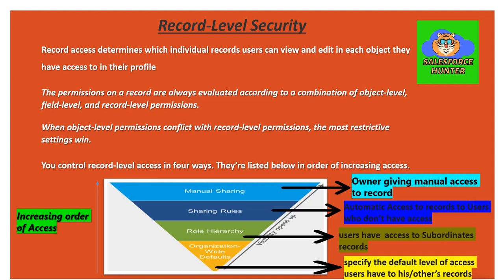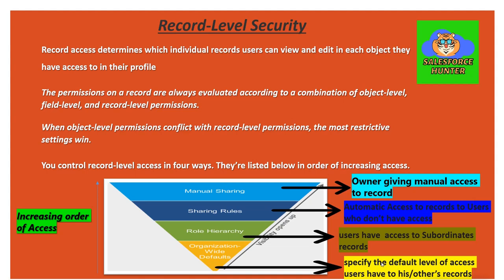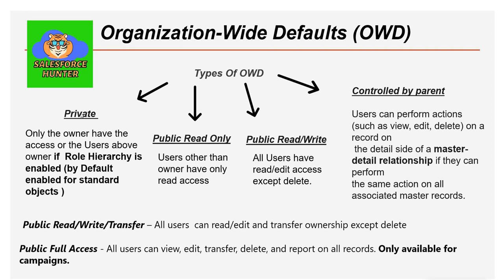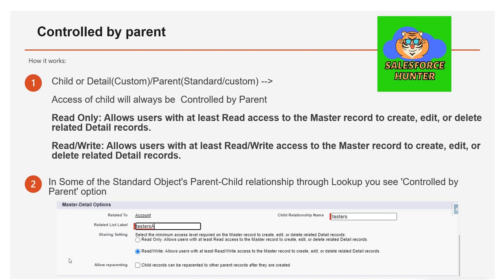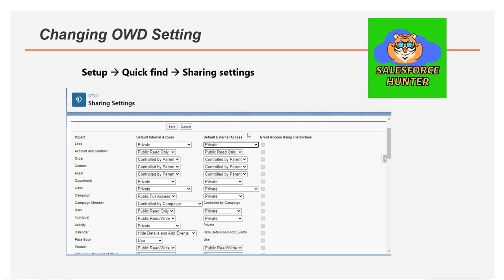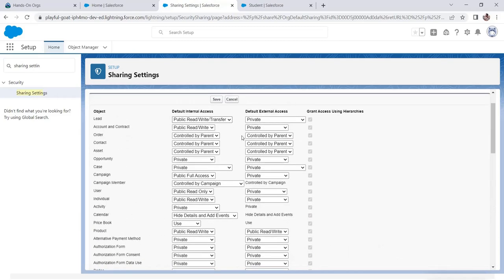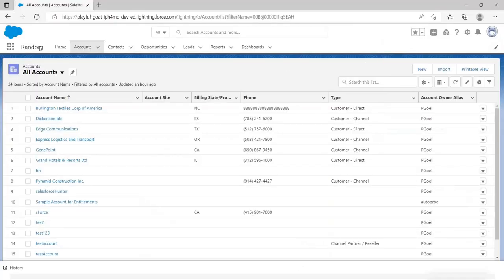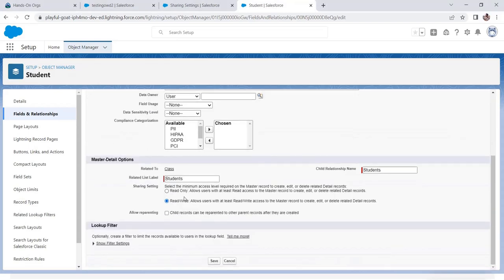Record Level Security Salesforce|ORG-Wide Default(OWD) Salesforce|Record access using Role Hierarchy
This video talks about Record Level Security Using  Org-Wide Defaults(OWD) in Salesforce
Chapters :
0:00  Record level Security  & it's Type Explained
2:45 OWD & it's types
05:23 Controlled by Parent setting
07:29 How to change OWD & Role hierarchy Setting ?
08:34 working of OWD and Role hierarchy  in org